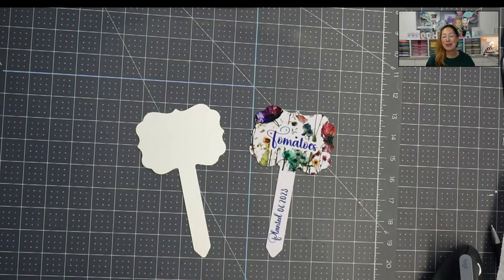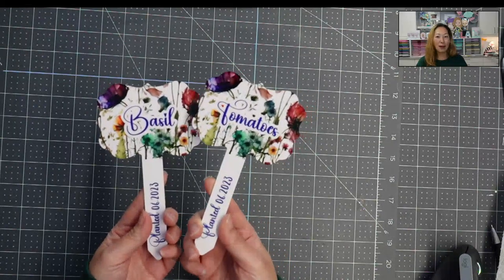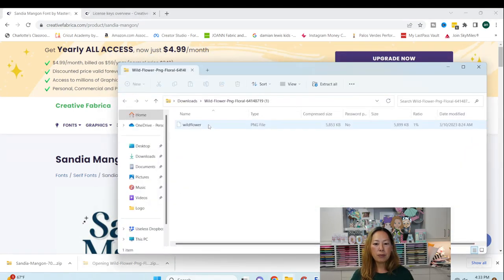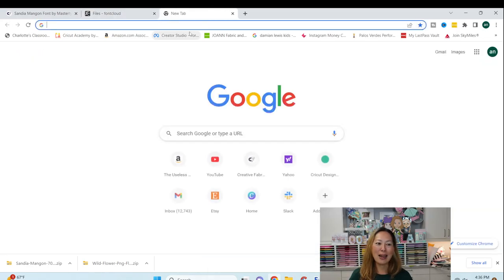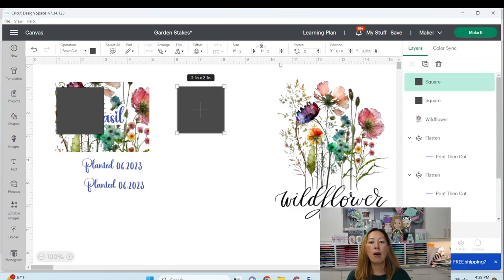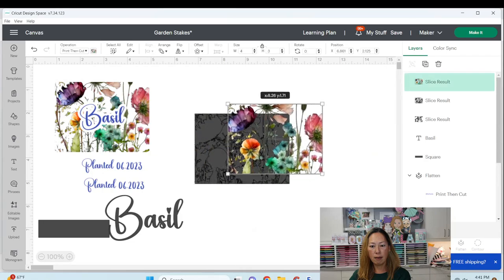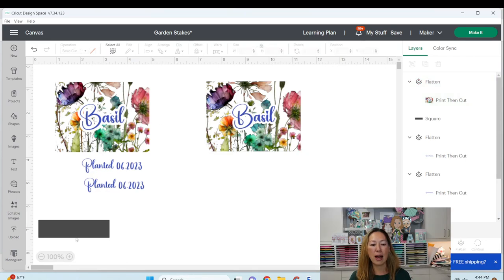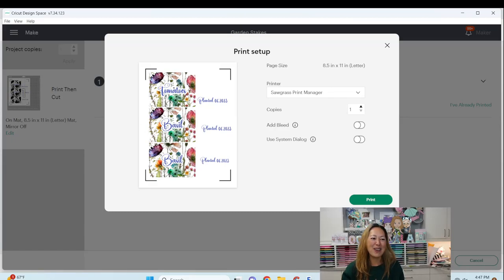How to Download and Upload an Image and Font To Use in Cricut Design Space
Hello and welcome to a new video from The Useless Crafter! This time I will show you how to download and upload an image and font to use in Cricut Design Space.